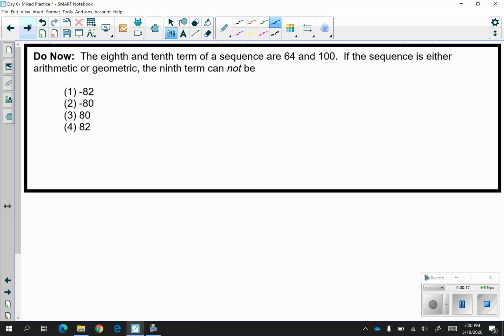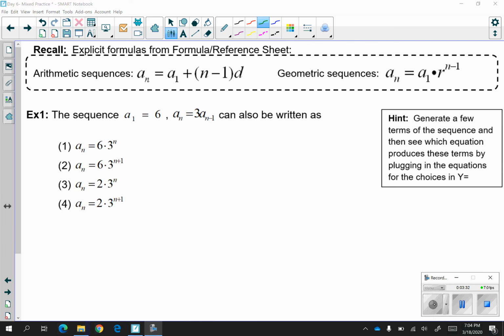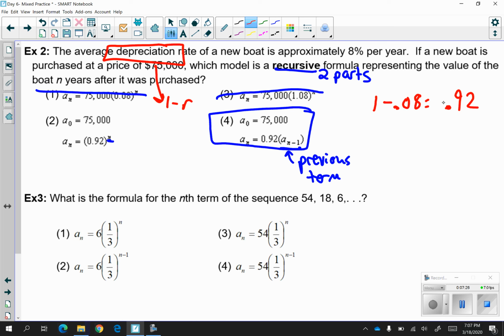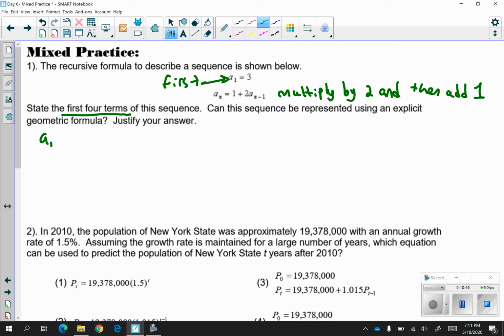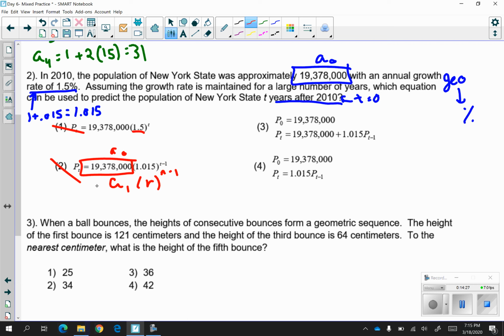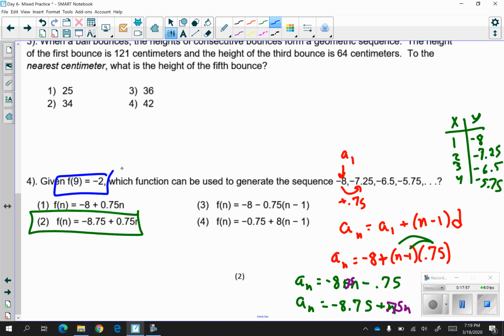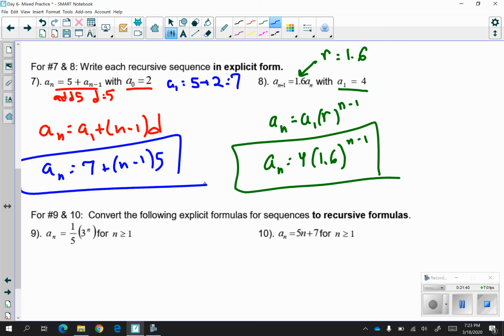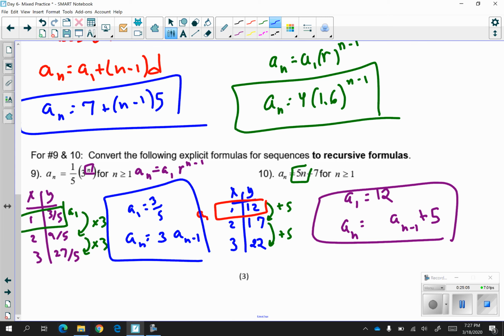Mixed Practice Sequence Questions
This video will go through a set of mixed practice regents questions about sequences.